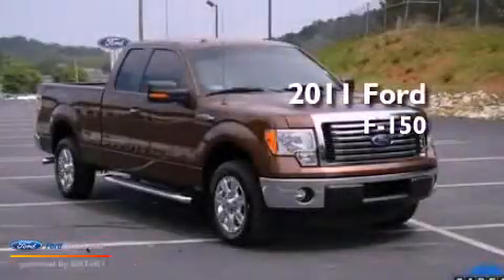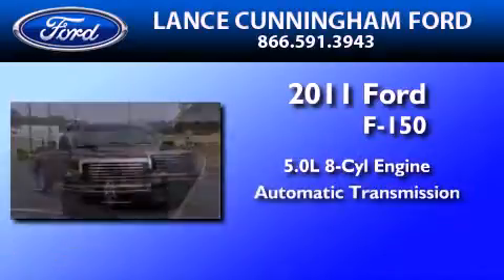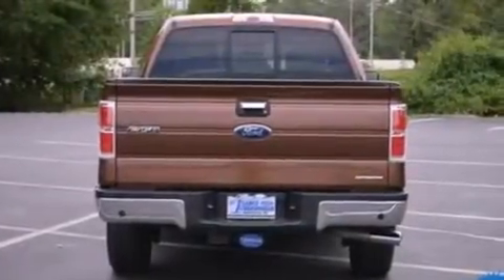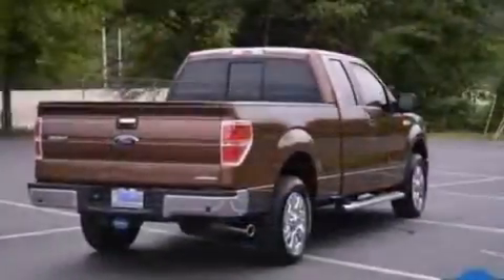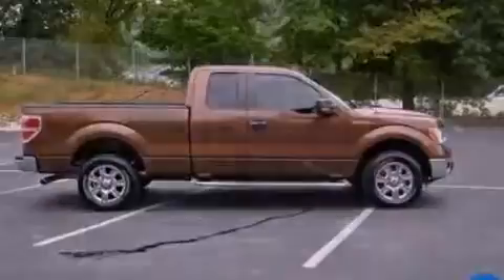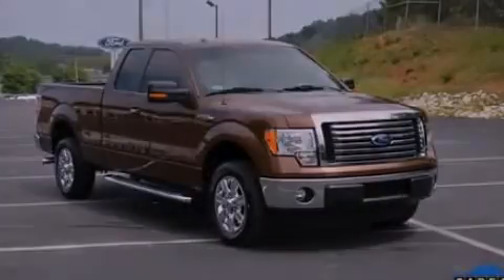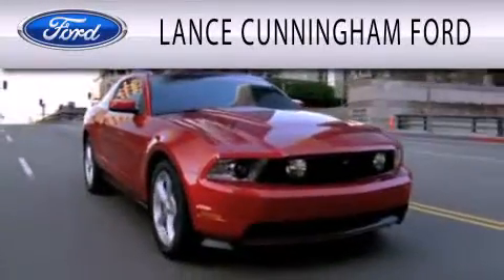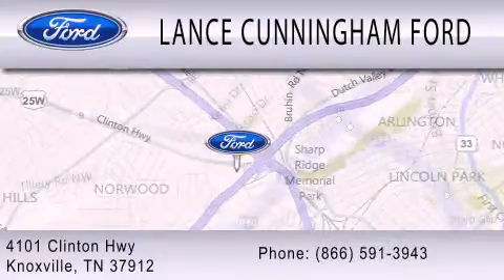Used 2011 FORD F-150 Knoxville TN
Year : 2011
 Make : FORD
 Model : F-150
 Engine : 5.0L V8 32V MPFI DOHC FLEXIBLE FUEL
 Trans . : 6-SPEED AUTOMATIC
 Exterior : BRONZE
 Miles : 14,953

 Stock : 21084A